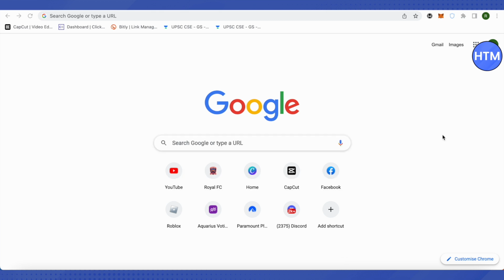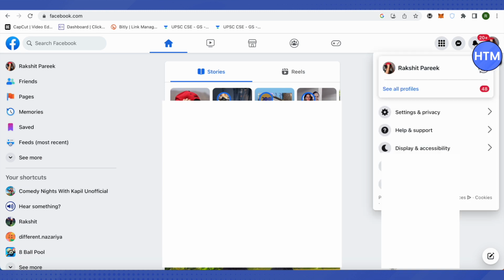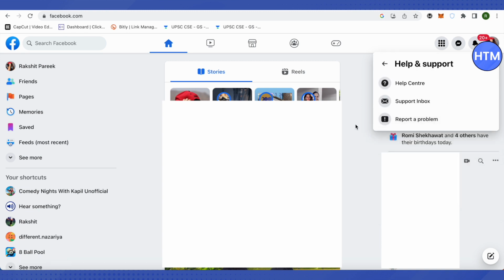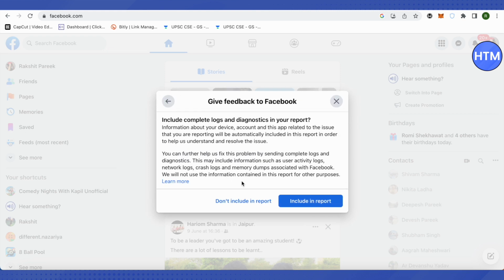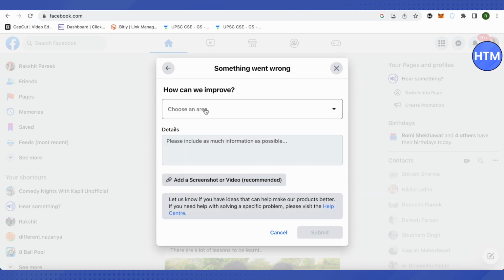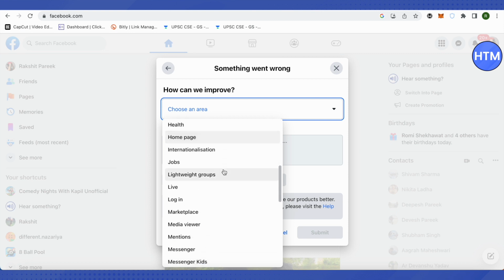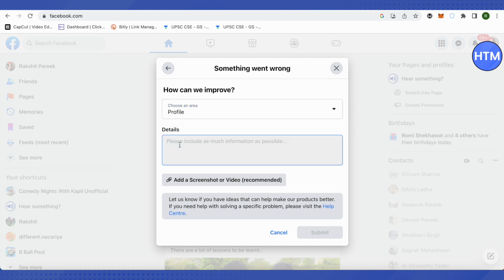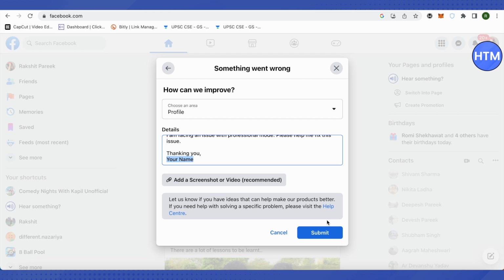How To Fix Professional Mode On Facebook (EASY TUTORIAL)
How To Fix Professional Mode On Facebook.